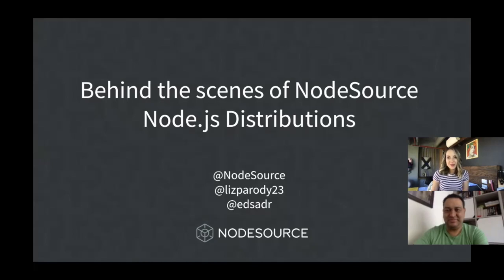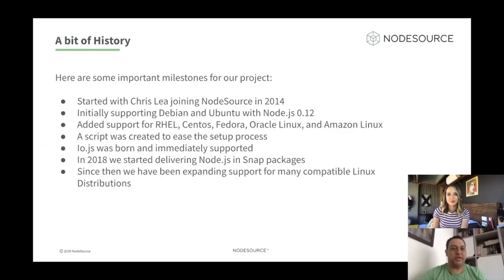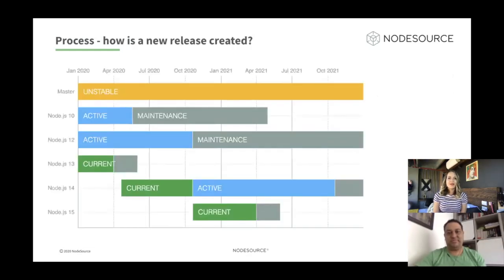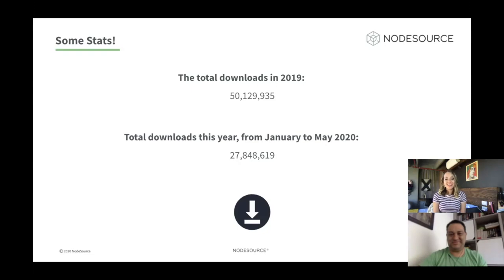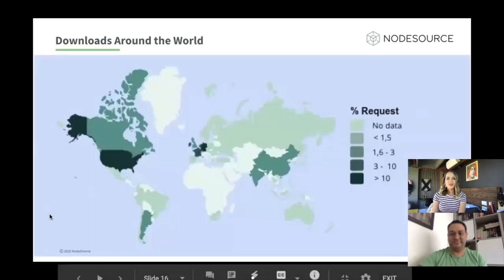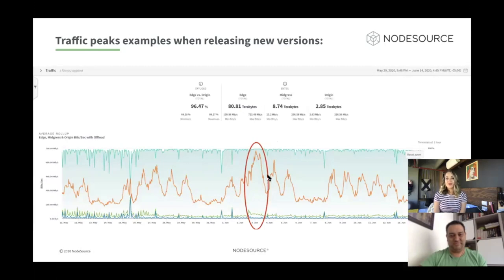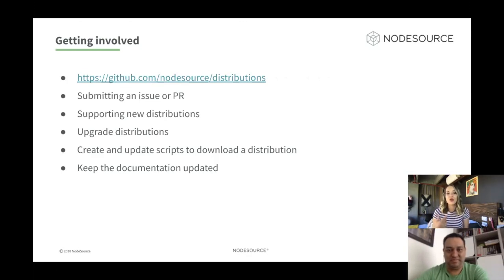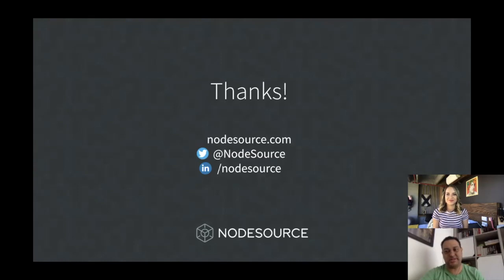Behind the Scenes of Node.js Distributions - Liz Parody & Adrian Estrada, NodeSource